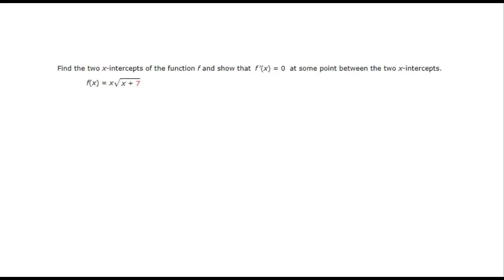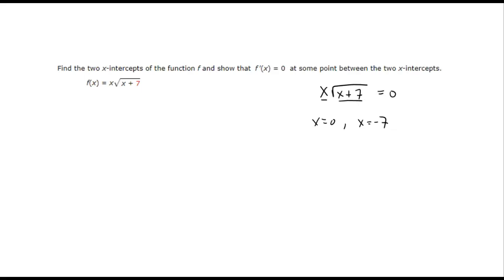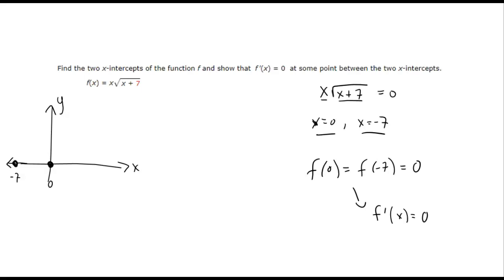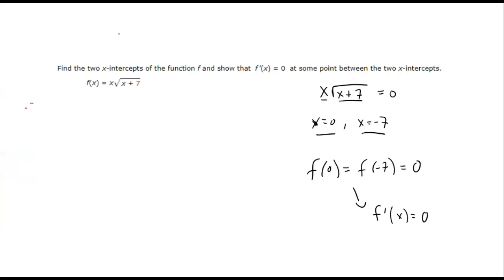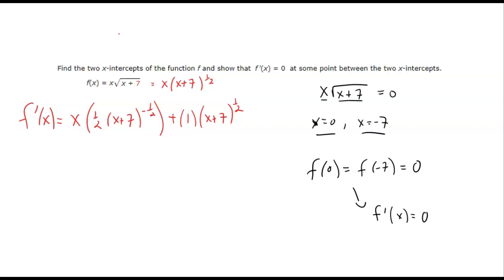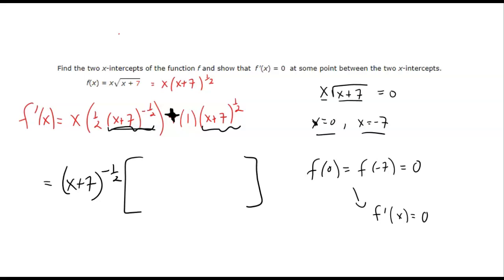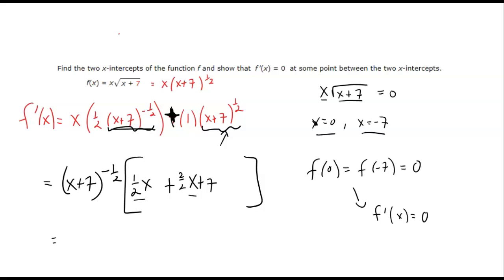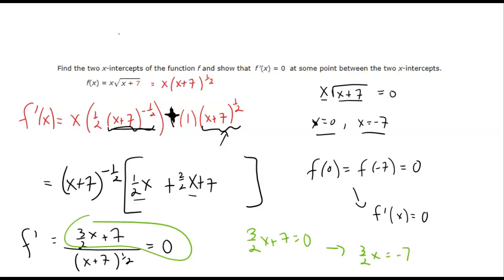Rolle's theorem example